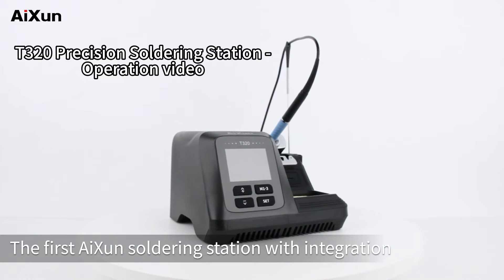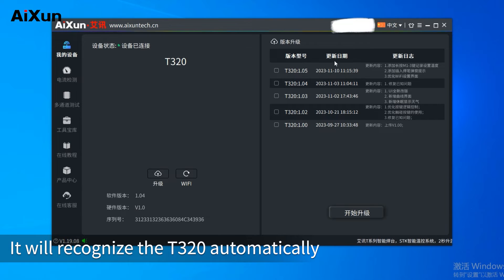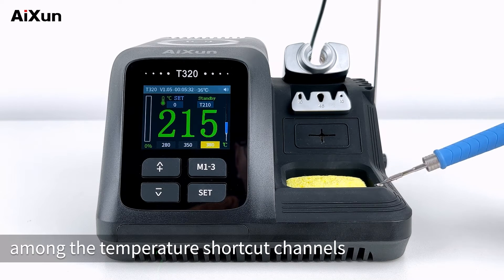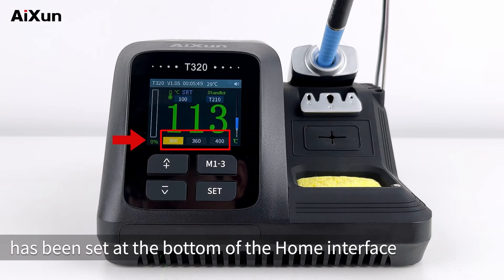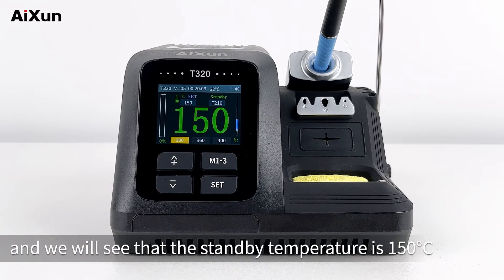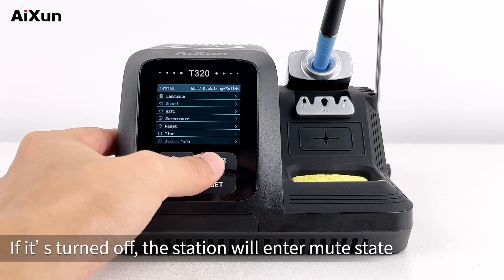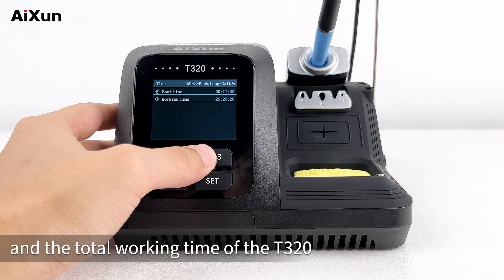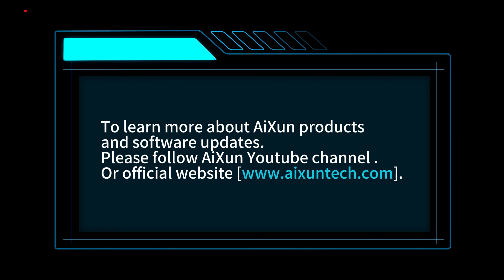AiXun T320 Precision Smart Soldering Station Operation Guide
AiXun T320 precision Smart soldering station is the first smart soldering tool that combines the features of integration, intelligent and network in the worldwide. It supports T210 and T245 handles with high compatibility, convenient for use; 100-240V AC supply wide range voltage input, universal use in global. The AiXun T320 comes packed with a suite of features that make it both efficient and user-friendly.

Additional Resources